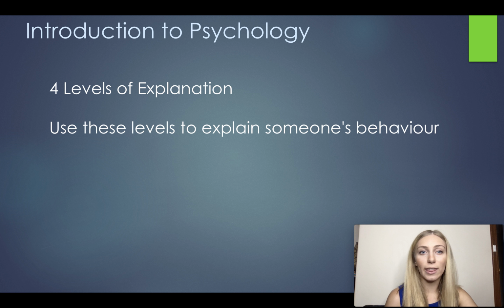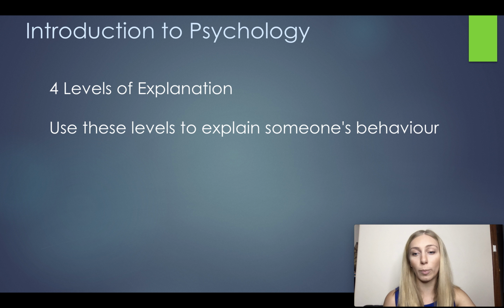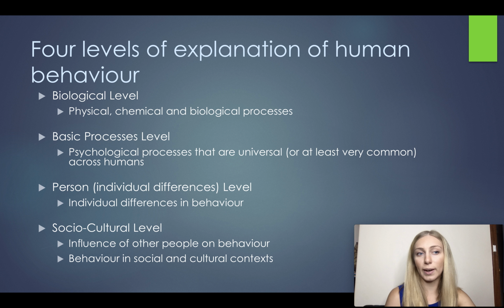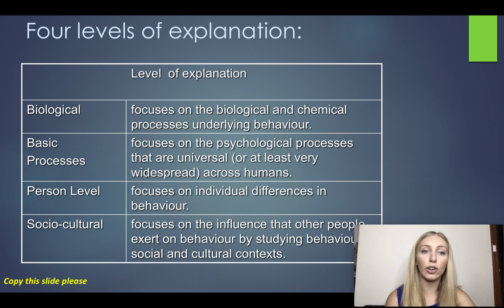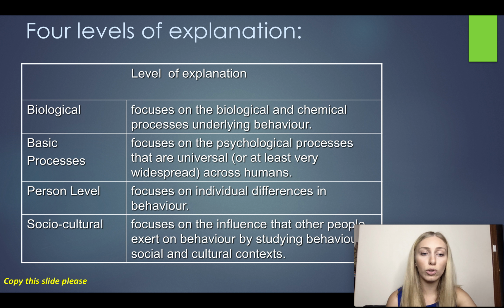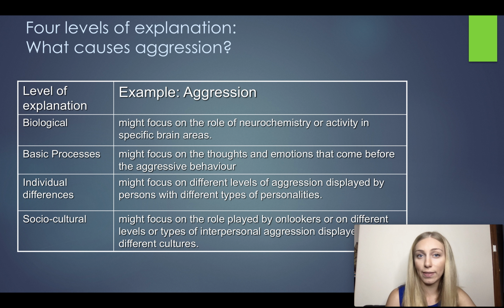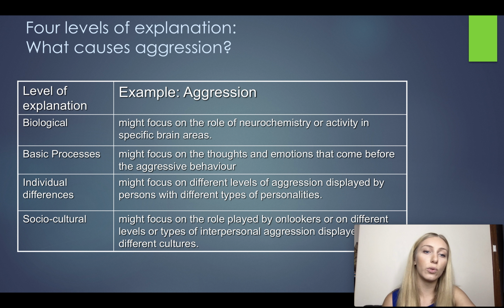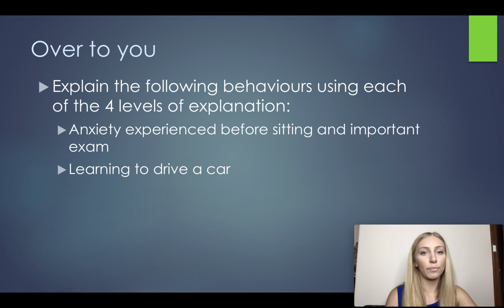4 levels of Explanation- Psychology